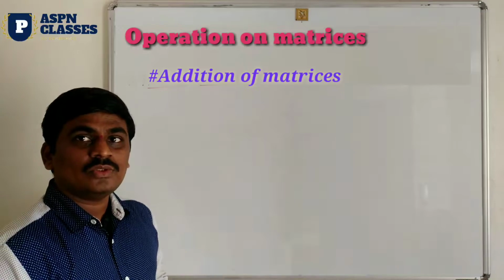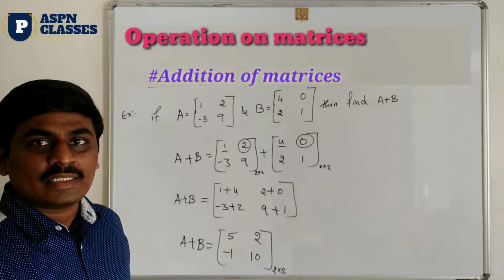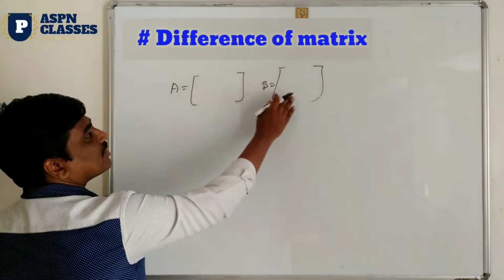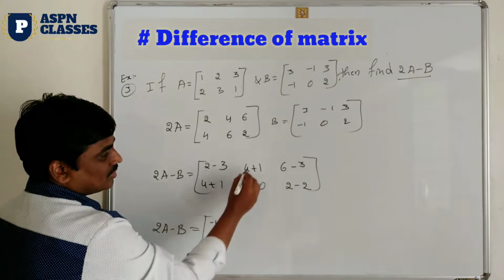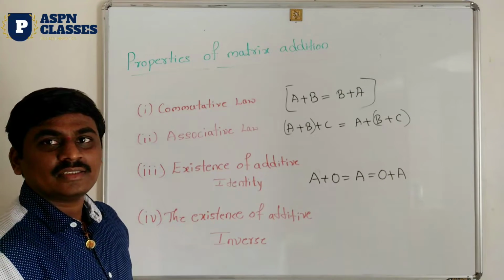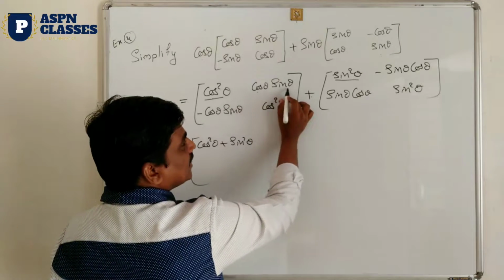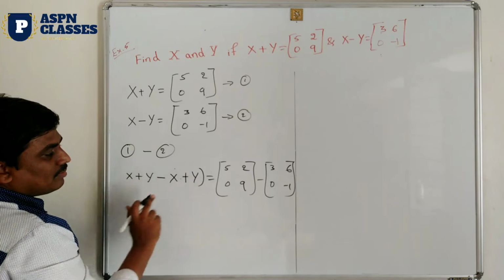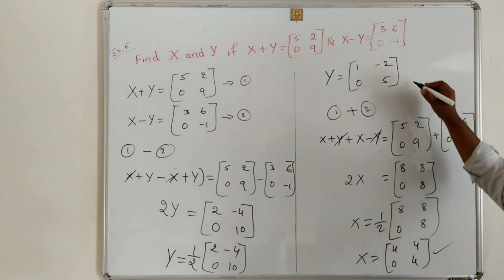Matrices || Addition of matrices || Multiplication of matrix by scalar||Class 12||NCRTclass12|Part-3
MATRICES : Operation on matrices , addition of matrices, substractions of matrix, multiplication of matrix, ex 3.2 examples.